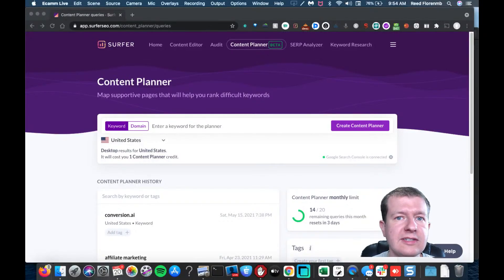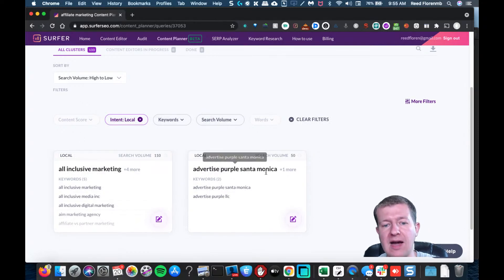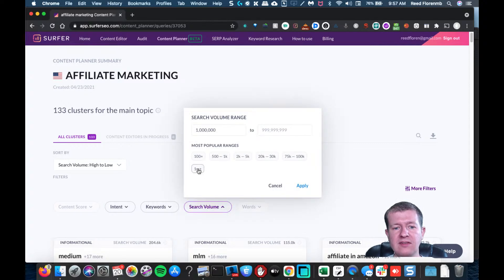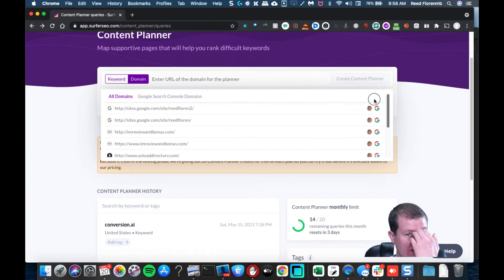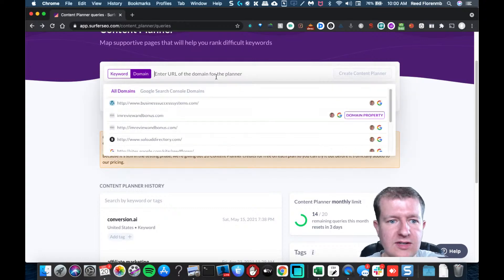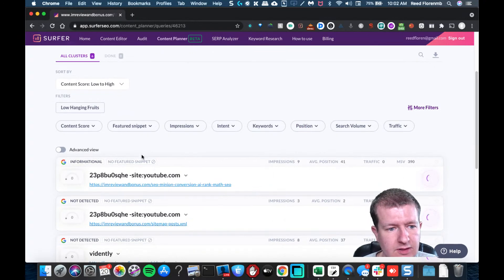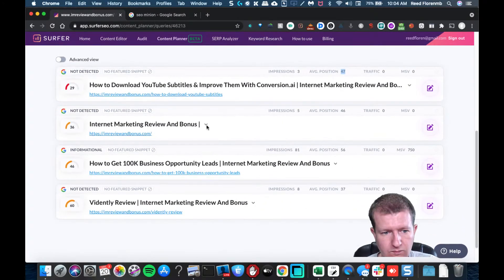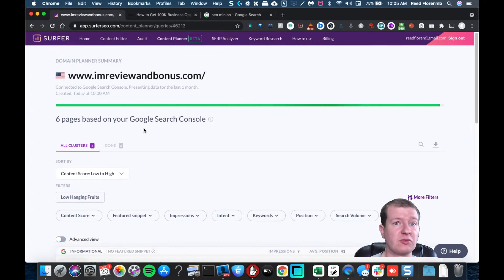Jasper.ai How to Use the Surfer SEO Content Planner with Jasper AI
How to Use the Surfer SEO Content Planner with Jasper AI